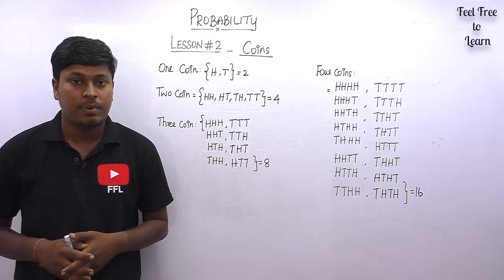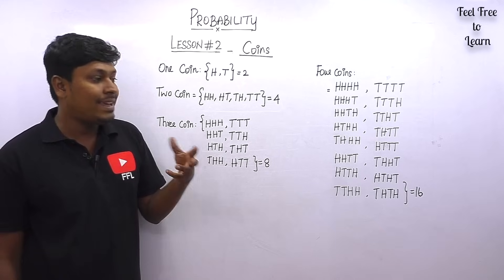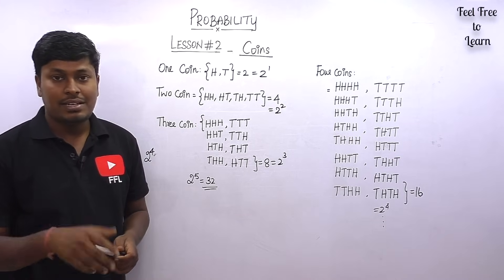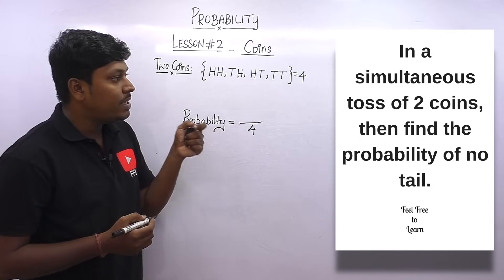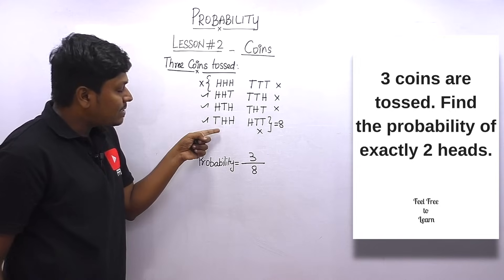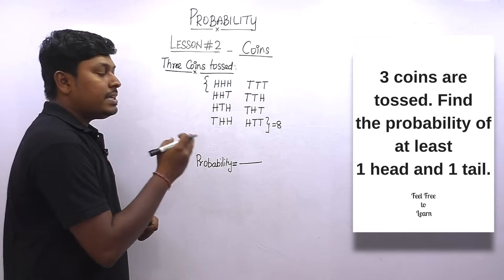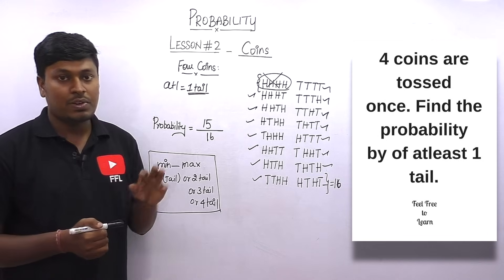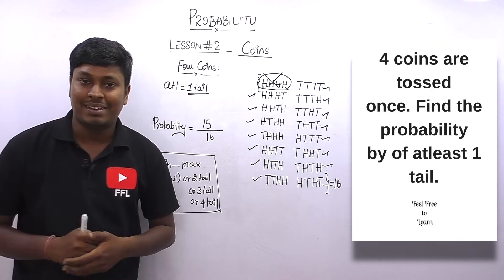Probability_Problems Based on Coins#LESSON-2